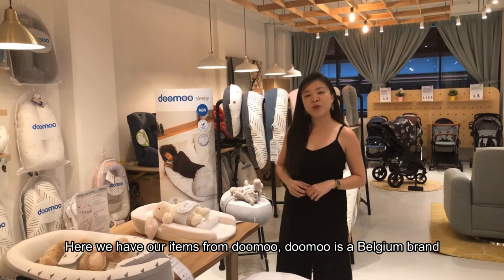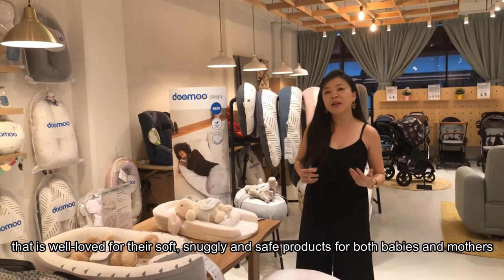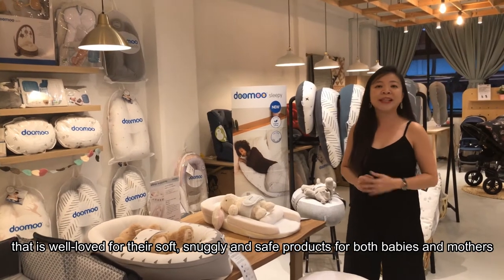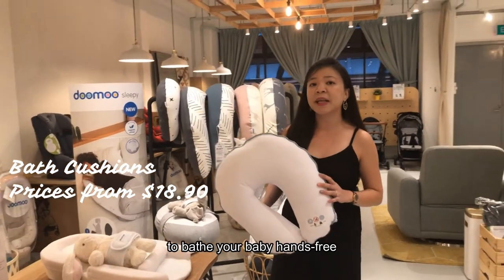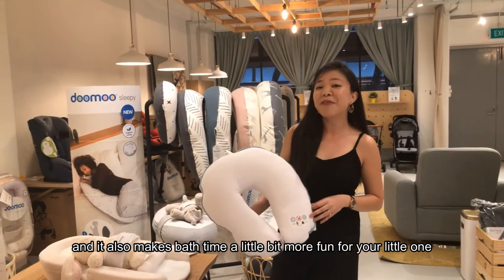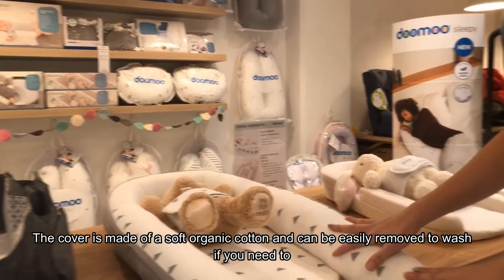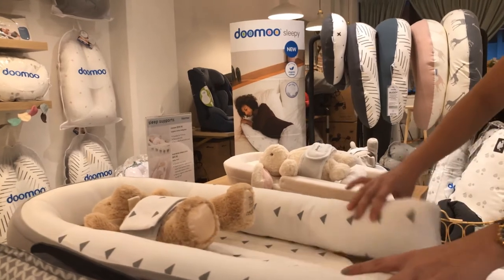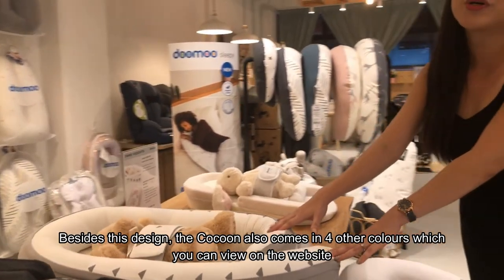Doomoo Bath Cushions & Cocoon Babynest Sleep Support from Hatchery Cribs Singapore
Find out more about our favourite products from doomoo! The items features in this video are
1) Comfy Bath Cushion
2) Cocoon Babynest